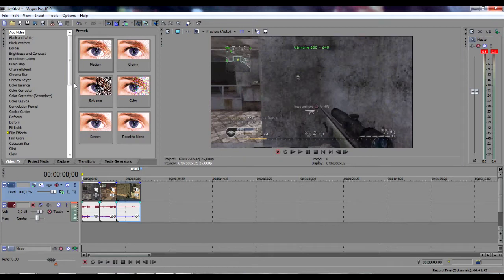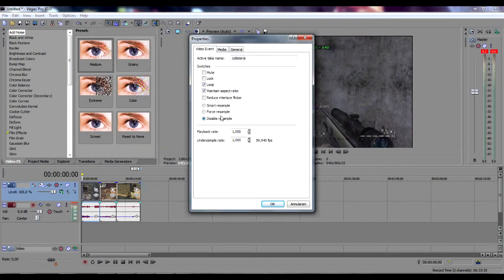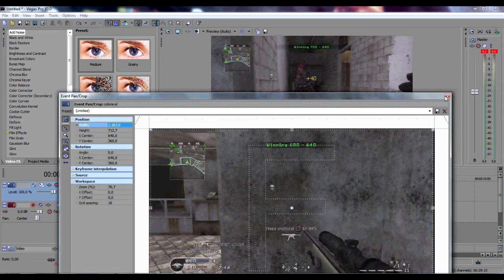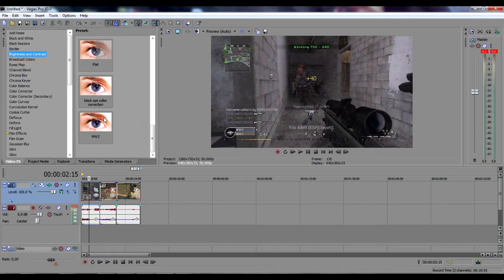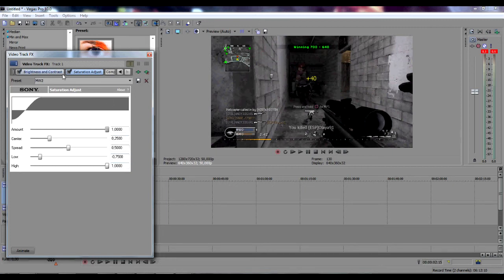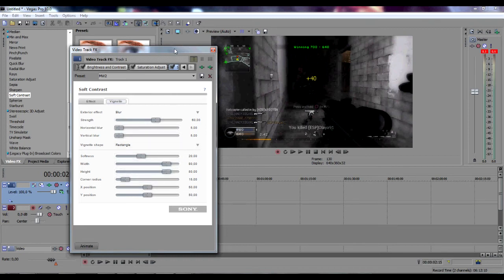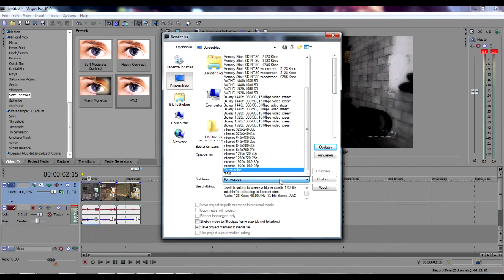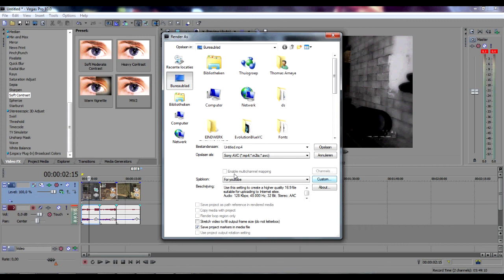Sony vegas - basics + color correction tutorial - AN0Y3D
Tutorial covers project settings, collor correction, pan/cropping, ghosting disabling and render settings

For more tutorials or any questions, leave a comment :)
And sorry about my speaking, I have never done a tutorial/commentary... before and english is my third language :)